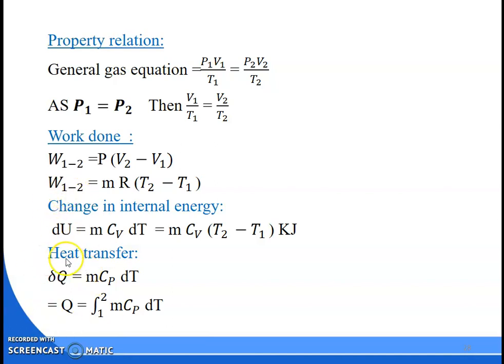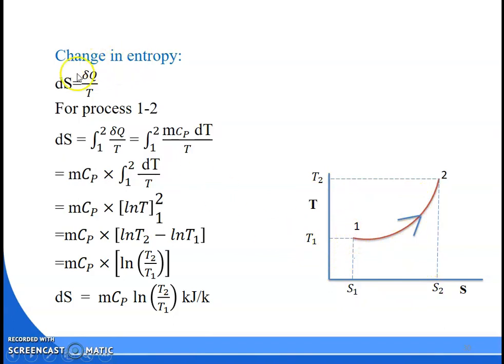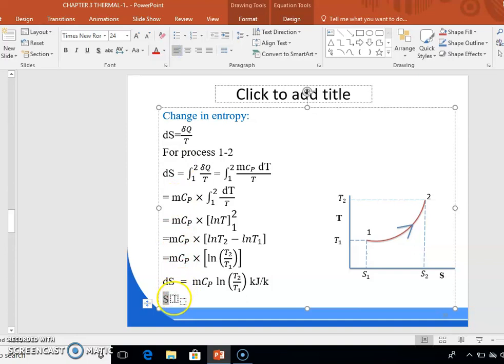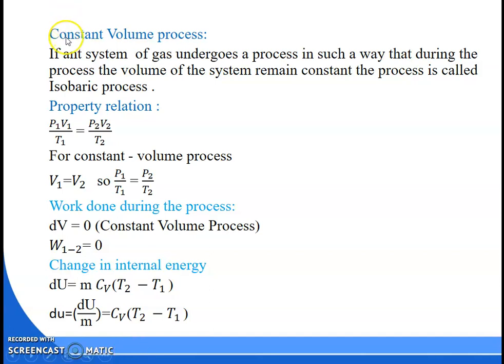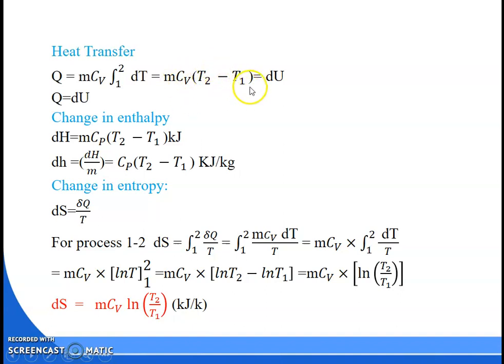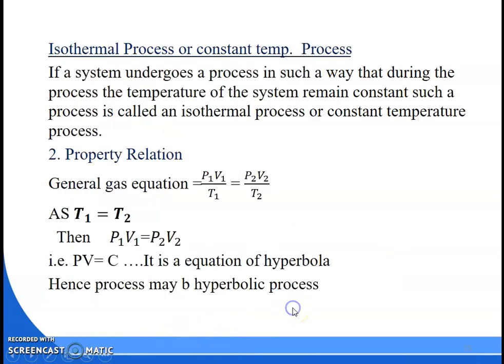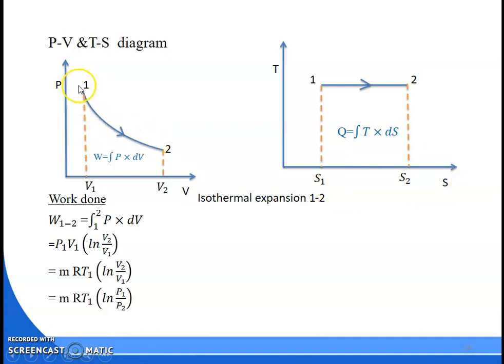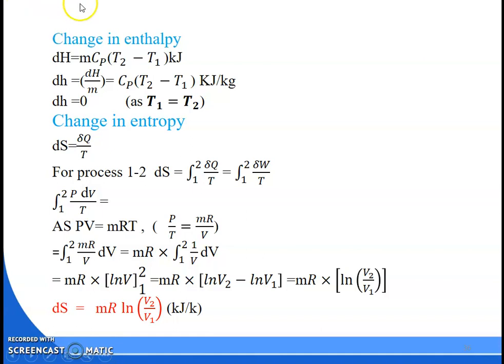3rd sem MECH THERMAL ENGG-1CH-3 PROPERTIES PROCESS OF PERFECT GAS PART-4